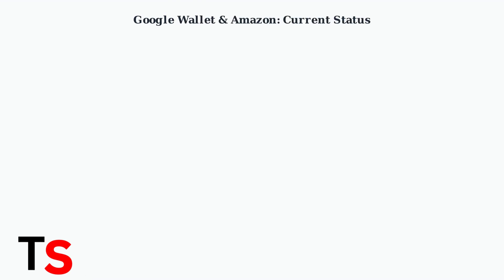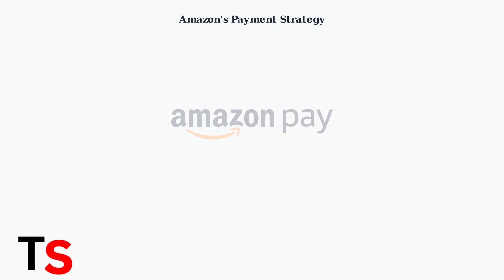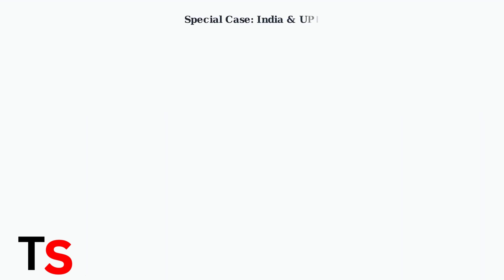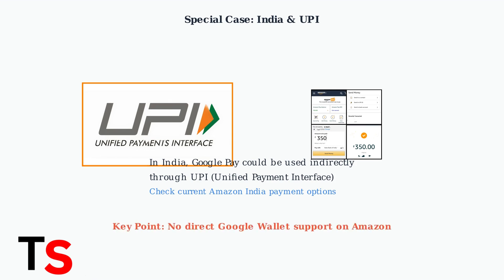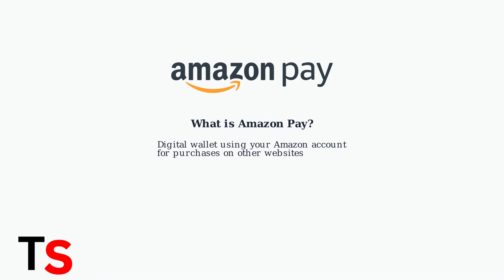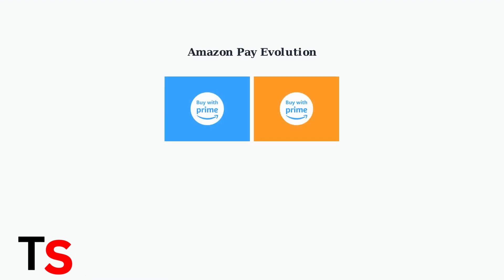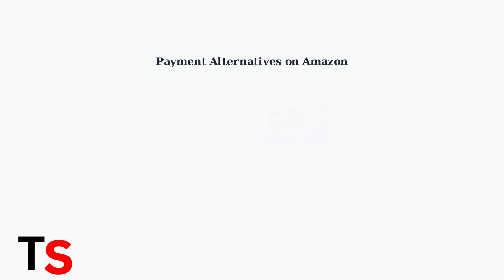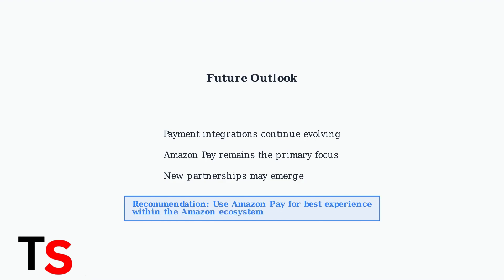How To Add Google Wallet To Amazon | Payment Option Setup - 2026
Welcome to our detailed guide on how to add Google Wallet to your Amazon account! In this video, we will walk you through the necessary steps to set up Google Wallet as a payment option, allowing you to enjoy a more efficient and secure shopping experience.